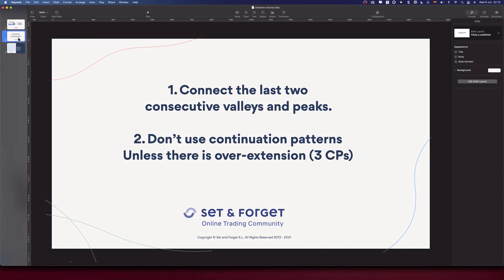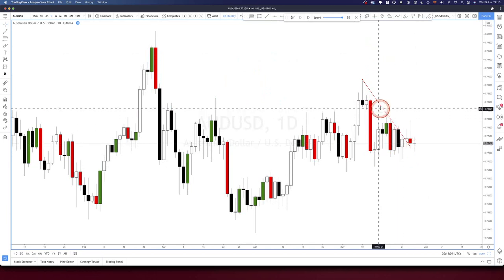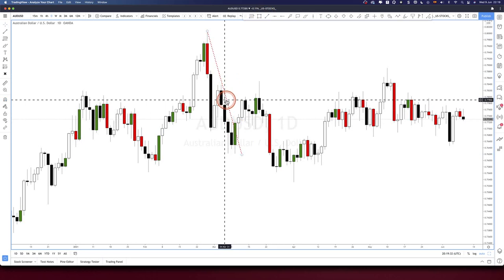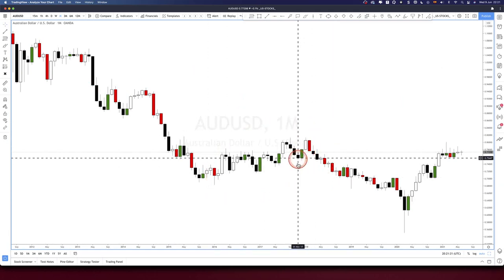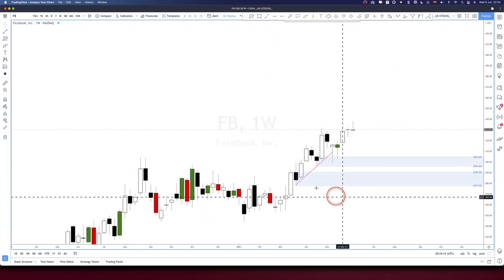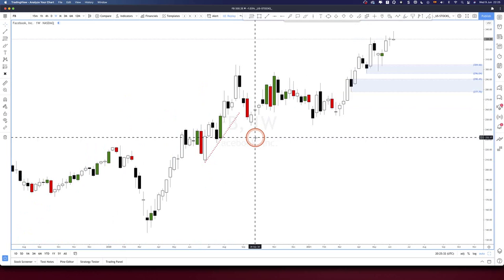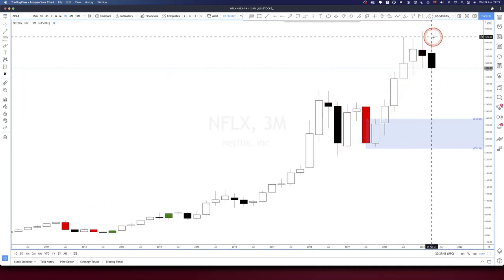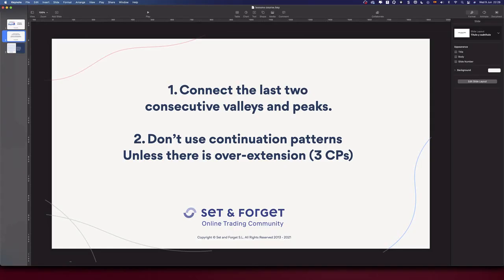عرض وطلب محاضرة رقم 4